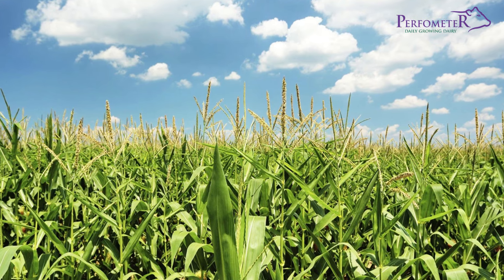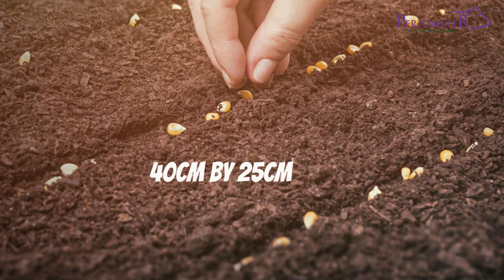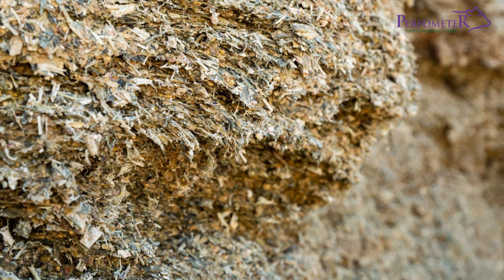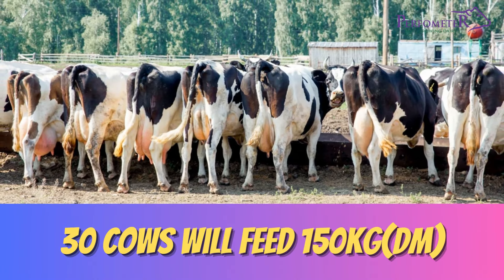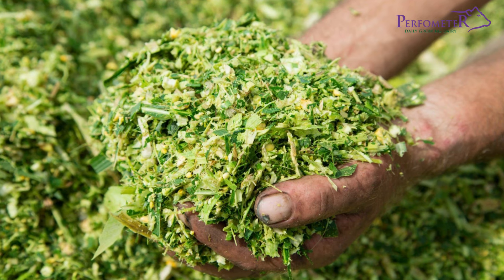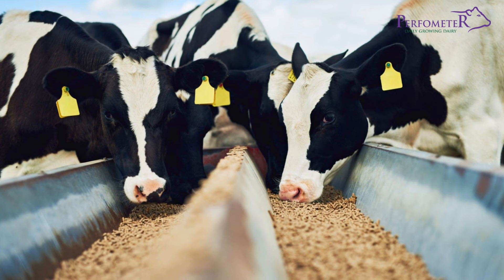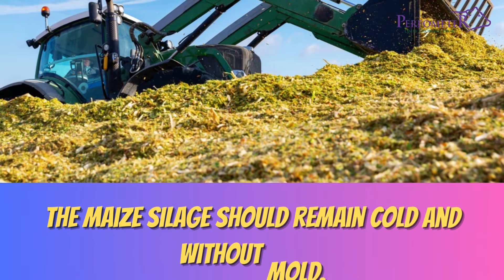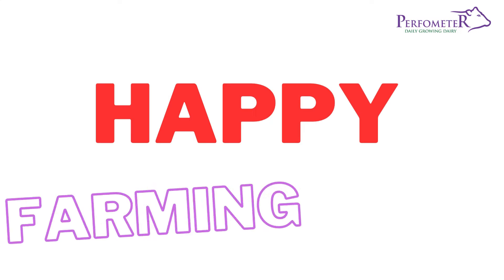Episode 5 Maize For Silage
Maize Silage preparation.- Soil requirements, spacing, pest and diseases protection, harvesting, chopping , conservation, storage , compaction , feeding etc.